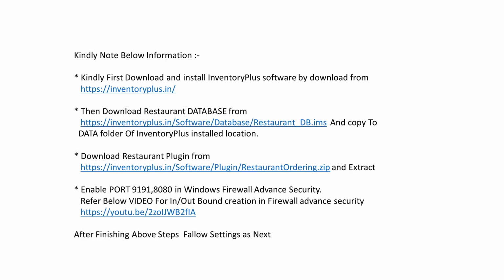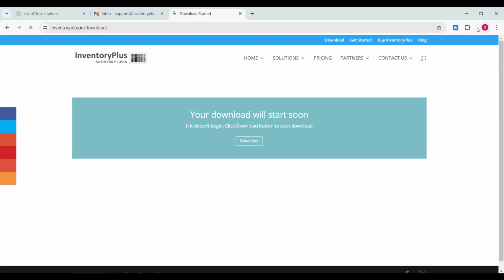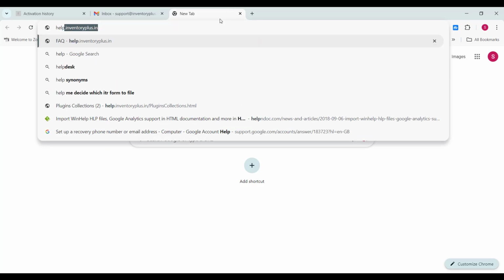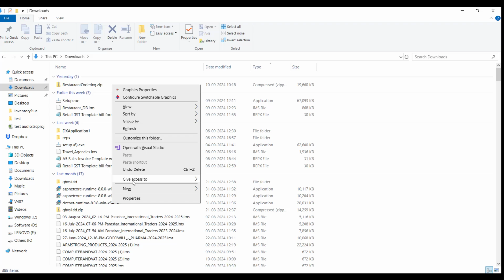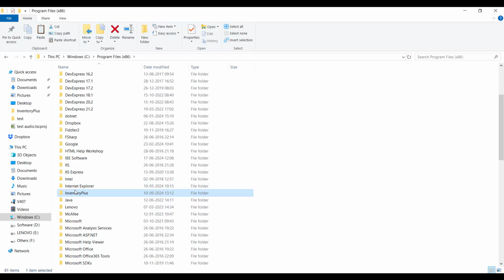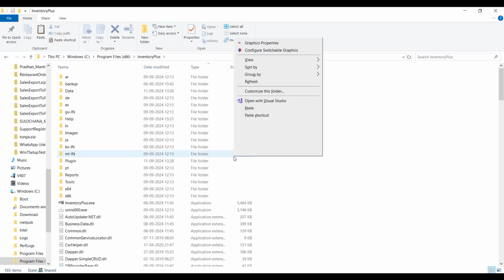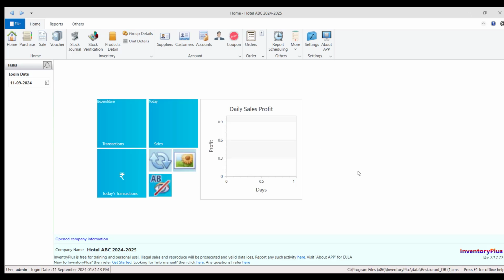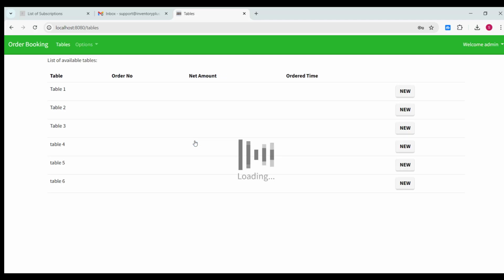Restaurants order management plugin configuration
Inventoryplus order management software plugin configuration.
how to configure the inventoryplus hotel table order taking plugin